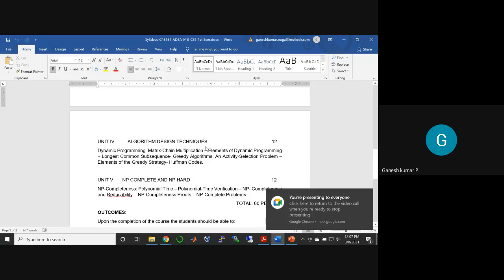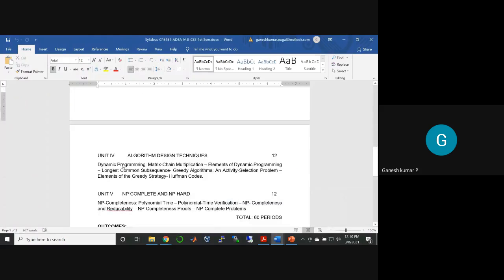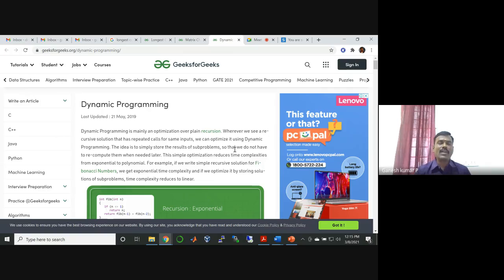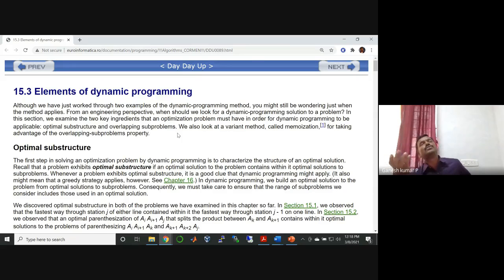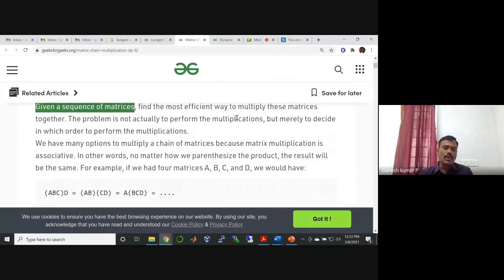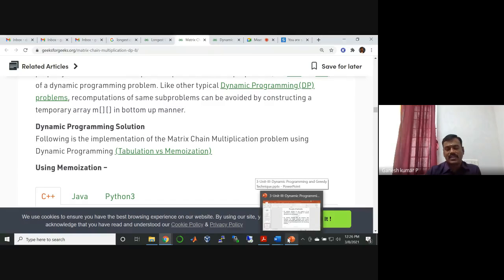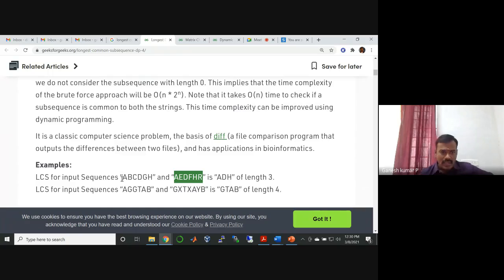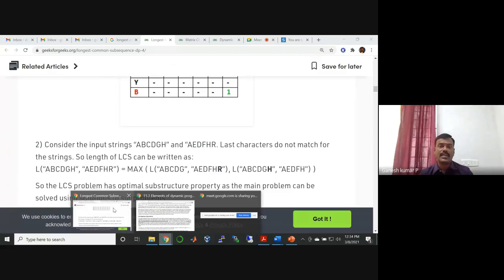Dynamic Programming: Matrix-Chain Multiplication–Longest Common Subsequence